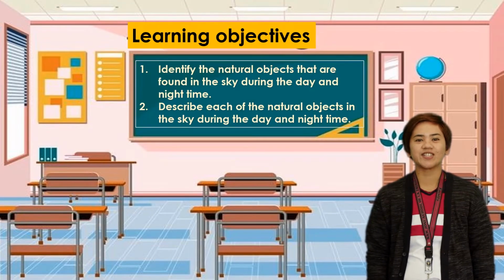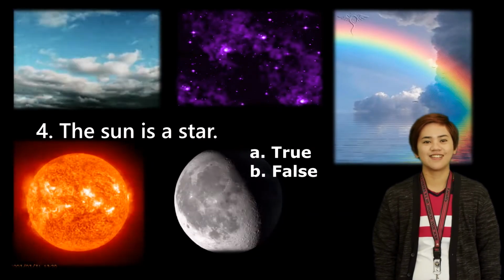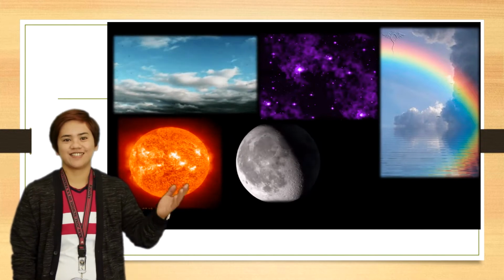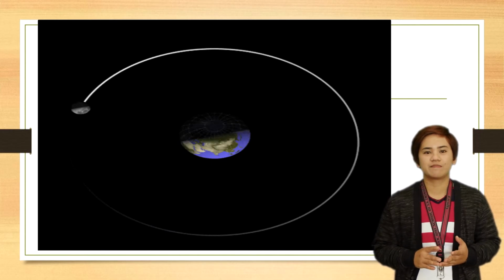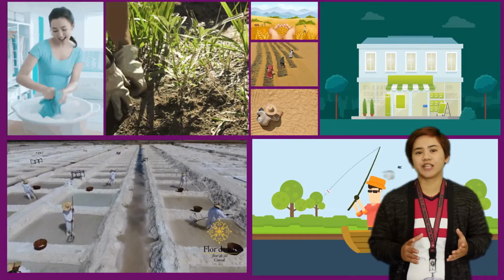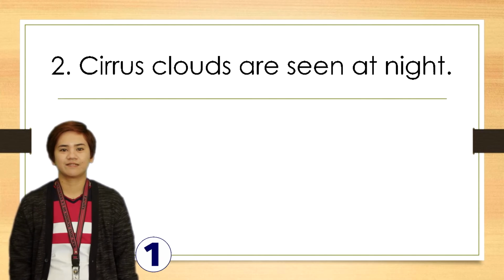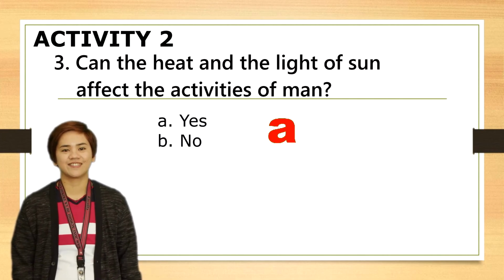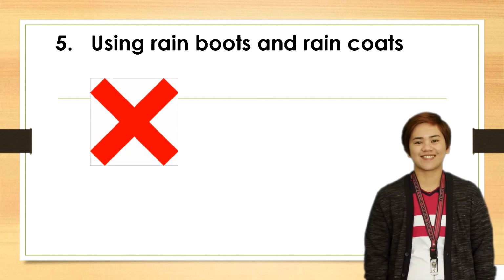SCIENCE 3 Q4 Week 5 Natural Objects Found in the Sky - Ailen S. Budikey